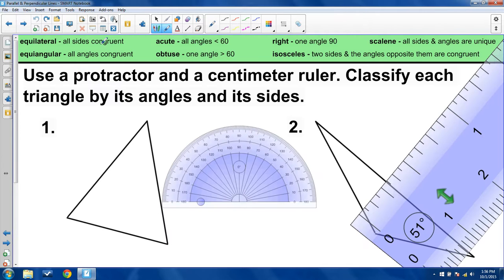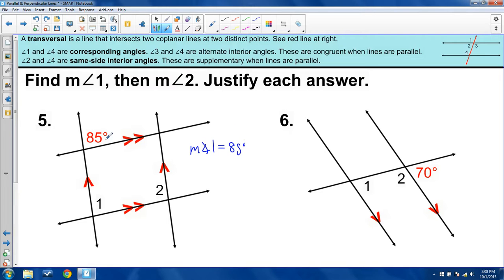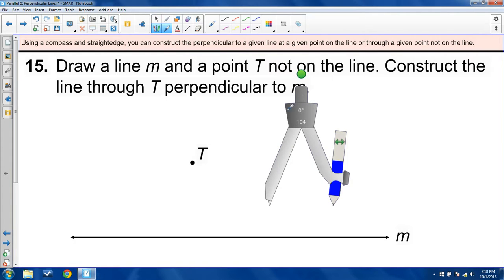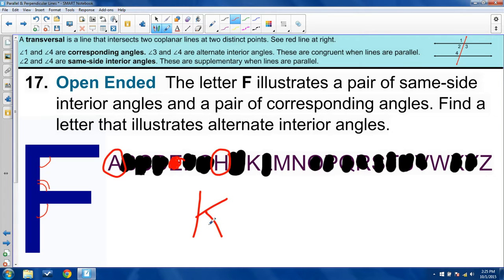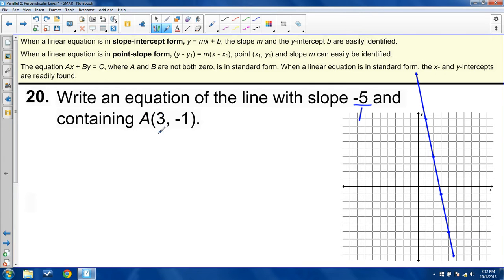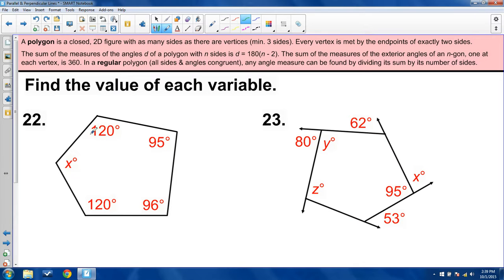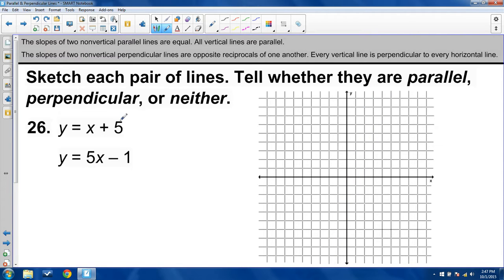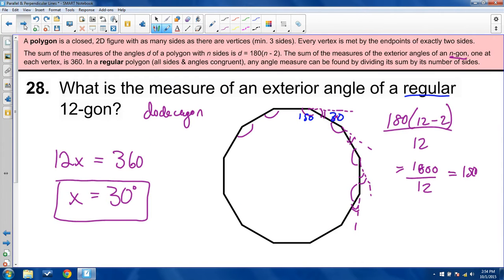Review - Parallel & Perpendicular Lines and Angle Relationships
(00:30) Problem #1 (protractor needed)
(02:38) Problem #2 (protractor needed)
(04:34) Problem #3
(05:42) Problem #4
(06:44) Problem #5
(07:44) Problem #6
(08:29) Problems #7, 8, 9, & 10
(09:46) Problem #11
(10:47) Problem #12
(11:37) Problem #13
(12:53) Problem #14
(14:12) Problem #15 (compass & straightedge needed)
(16:07) Problem #16 (compass & straightedge needed)
(18:05) Problem #17
(22:59) Problem #18
(24:29) Problem #19 (Two-column proof)
(27:09) Problem #20
(32:36) Problem #21
(35:07) Problem #22 (please see annotation for solution)
(36:14) Problem #23
(39:05) Problem #24 (graph needed)
(41:22) Problem #25 (graph needed)
(42:27) Problem #26 (graph needed)
(43:44) Problem #27 (graph needed)
(46:59) Problem #28